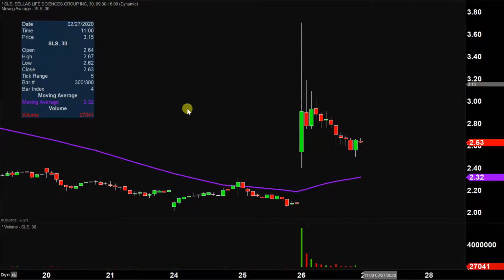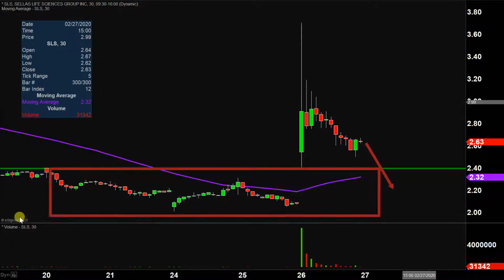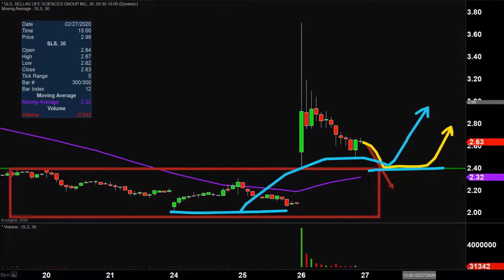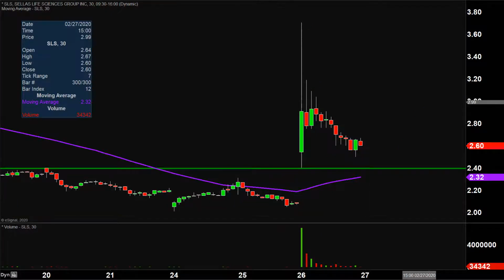SELLAS Life Sciences Group, Inc. - SLS Stock Chart Technical Analysis for 02-26-2020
Learn how to read stock charts and identify technical patterns as ClayTrader does a quick stock chart review on SELLAS Life Sciences Group, Inc. (SLS).